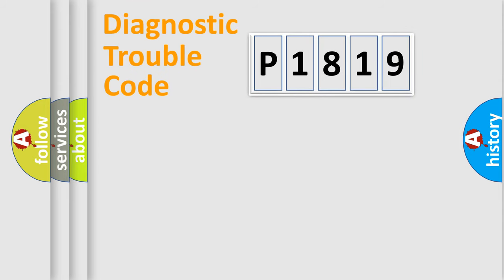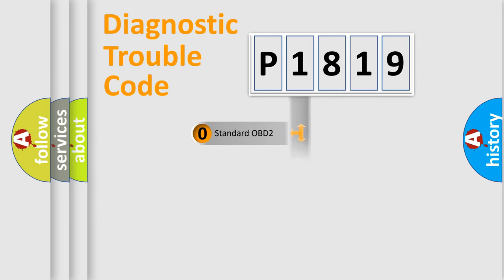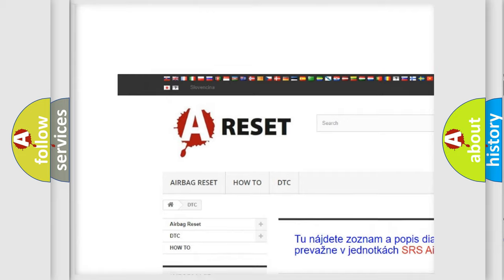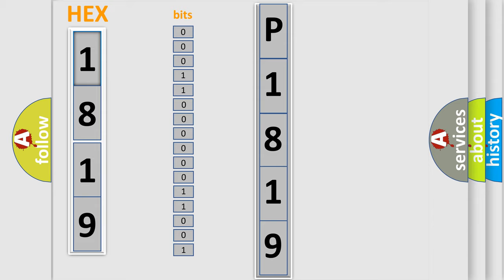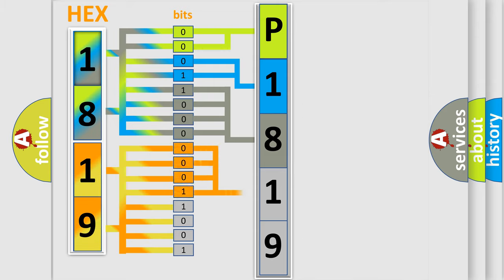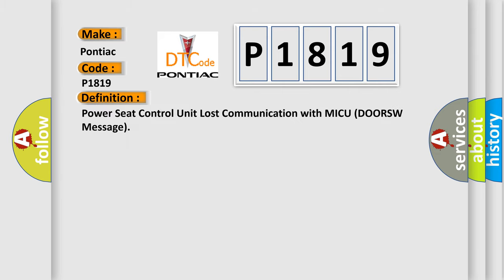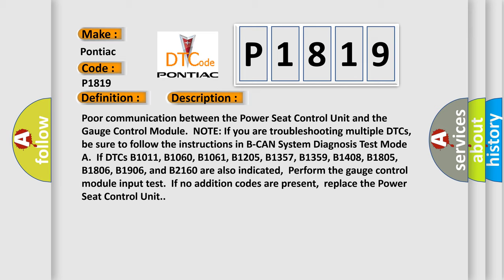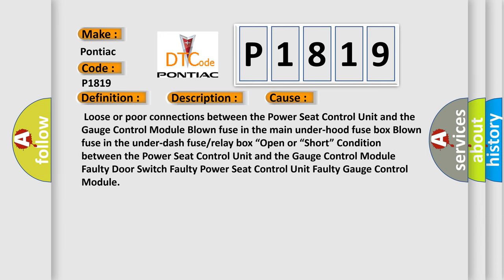DTC Pontiac P1819 Short Explanation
Contents:
0:21 Basic DTC analysis according to OBD2 protocol standard.
1:48 Insight into programming
2:58 A diagnostically understandable description of the Diagnostic Trouble Code
3:05 Basic error definition

Make:
Pontiac
Code:
P1819
Definition:
Power Seat Control Unit Lost Communication with MICU (DOORSW Message)
Description:
Cause:
 Loose or poor connections between the Power Seat Control Unit and the Gauge Control Module Blown fuse in the main under-hood fuse box Blown fuse in the under-dash fuse or relay box “Open or “Short” Condition between the Power Seat Control Unit and the Gauge Control ModuleFaulty Door Switch Faulty Power Seat Control Unit Faulty Gauge Control Module